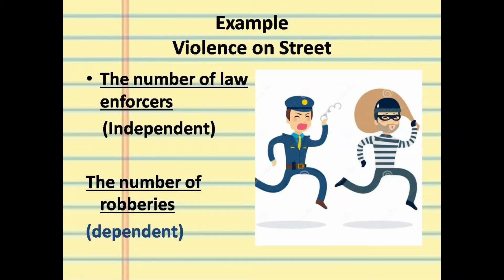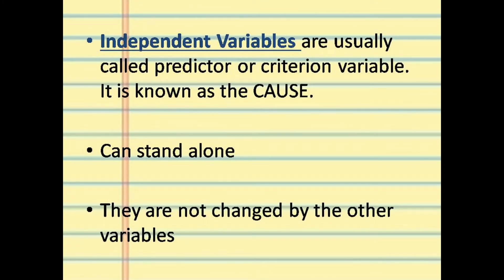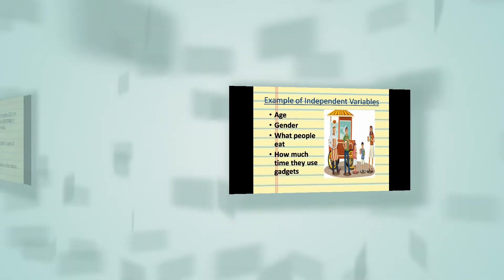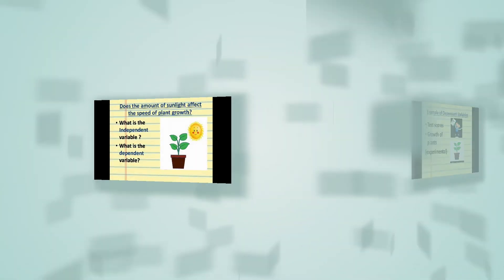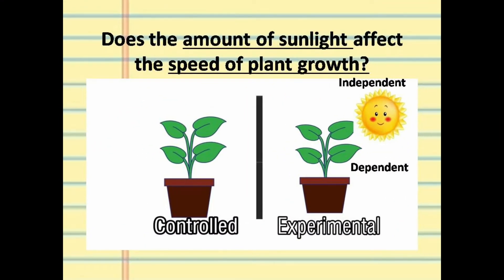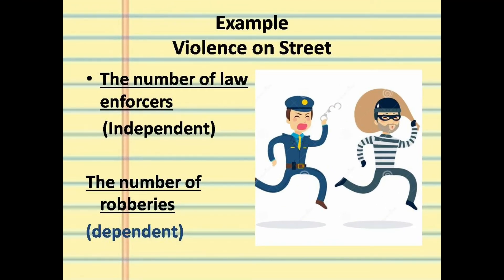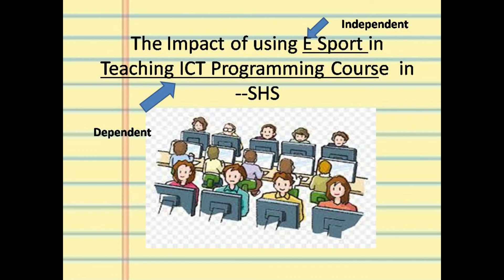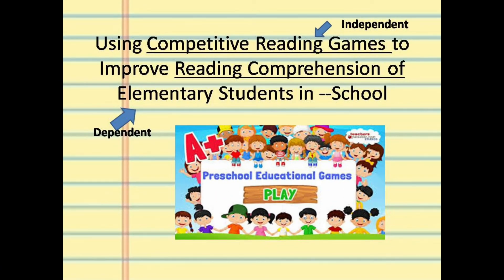Independent and Dependent Variables_Practical Research 2